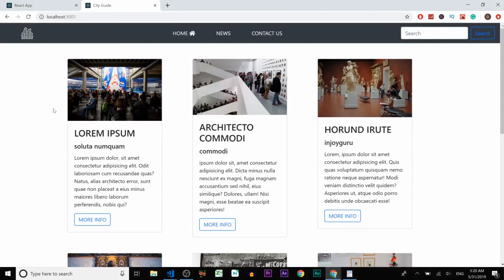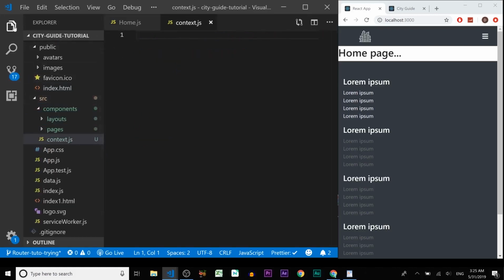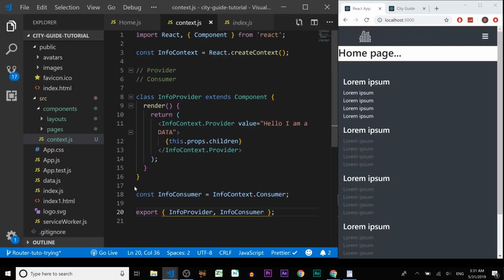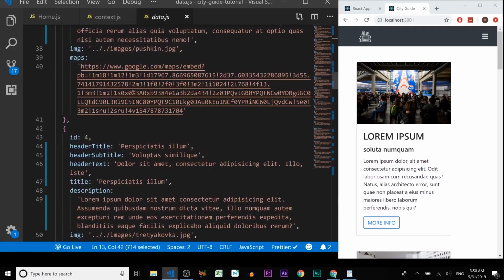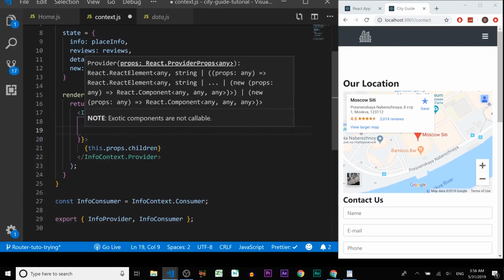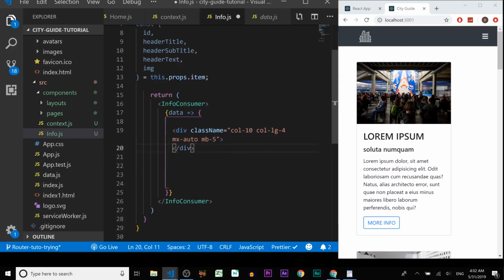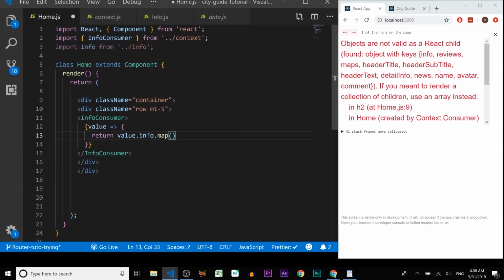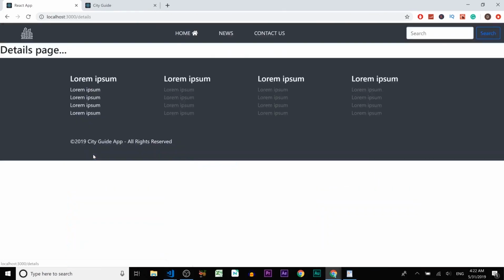⚛ #8 React Bootstrap | Displaying Data With React Context API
React Bootstrap, displaying data with React Context API. We continue to build the City Guide app. In this video I'll explain the basics of React Context API, we'll create the Info.js component and we'll map() the data from the data.js file to display the info cards in the Home component.

info: this.state.info,
reviews: this.state.reviews,
maps: this.state.maps,
headerTitle: this.state.headerTitle,
headerSubTitle: this.state.headerSubTitle,
headerText: this.state.headerText,
detailInfo: this.detailInfo,
news: this.state.news,
name: this.state.name,
avatar: this.state.avatar,
comment: this.state.comment